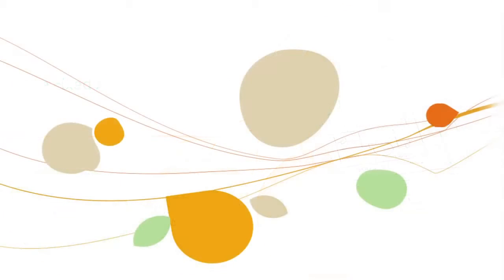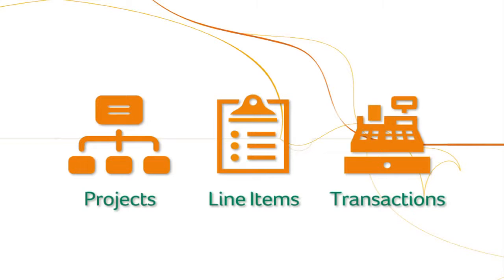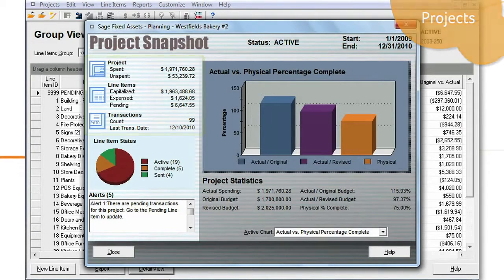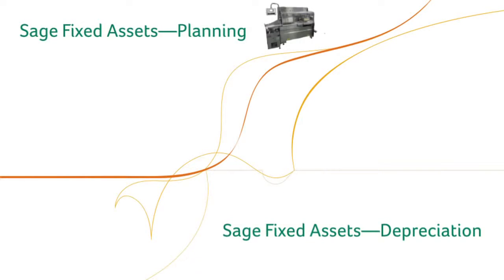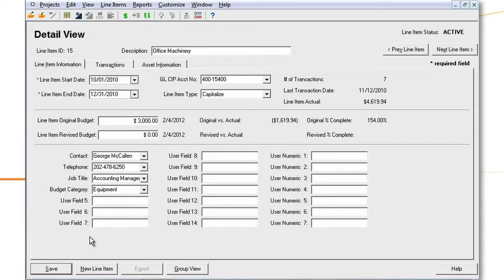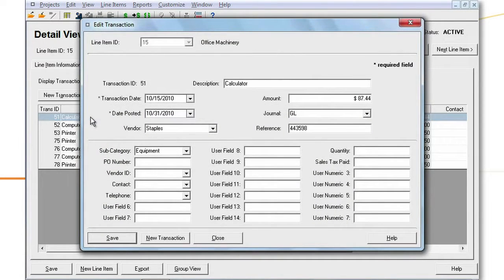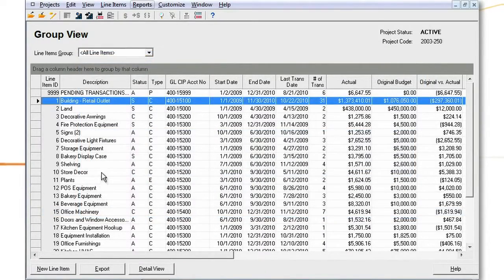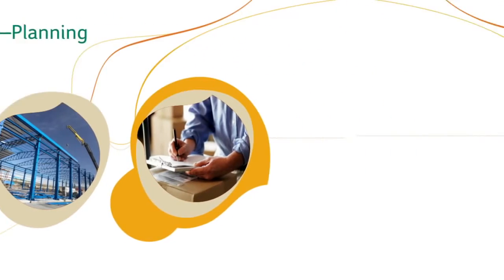Sage Fixed Assets - Planning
Take control of your fixed assets before they even become fixed assets: Track all of your project details including status, contacts, notes, and all the financials—plus monitor both physical and financial completion of projects.

Net at Work is your Sage Fixed Assets (FAS) Solution Provider, Consultant & Reseller. Contact our Sage Fixed Assets (Sage FAS) specialists for support, demo, training and any questions regarding Sage FAS.